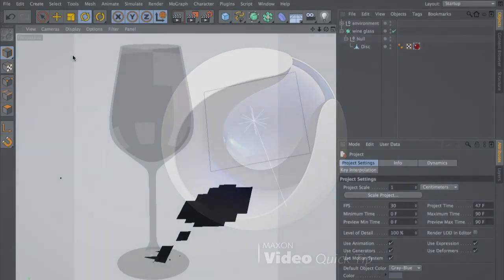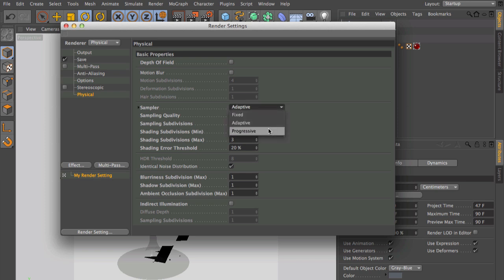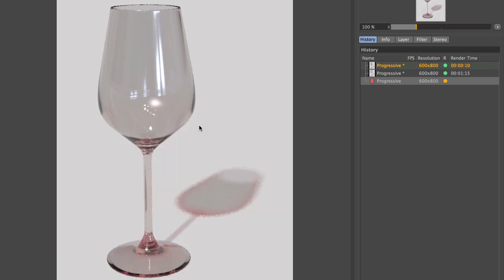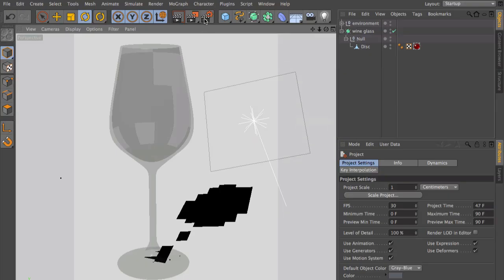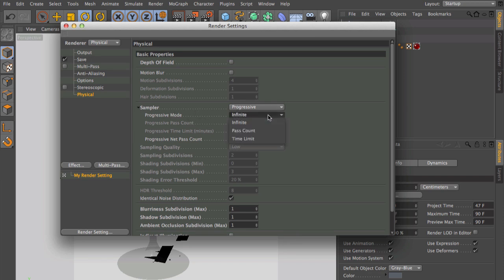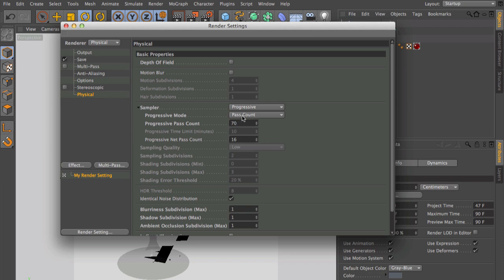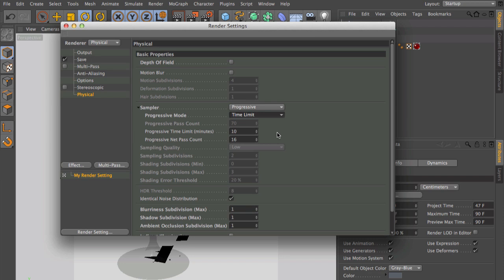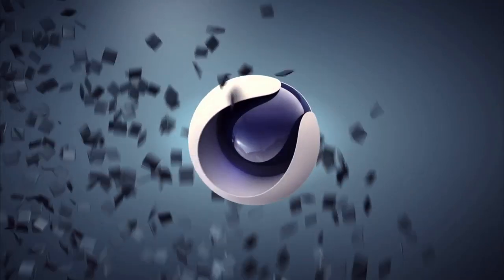Tip - 90: Progressive Render Mode in Cinema 4D R13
Want to control how long it takes for your animation to be rendered? Try the new progressive render mode in Cinema 4D Release 13's physical renderer. This Quick Tip shows you how to set it up.